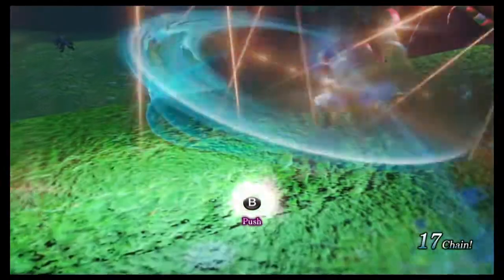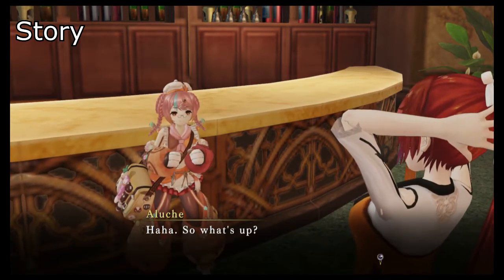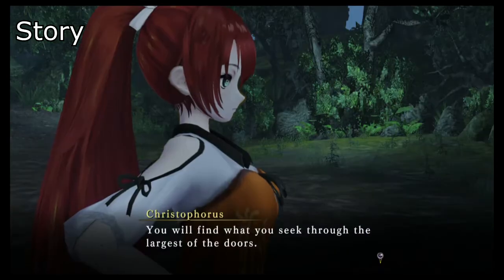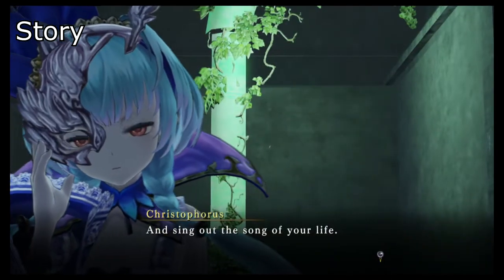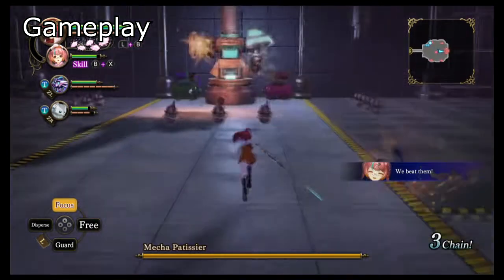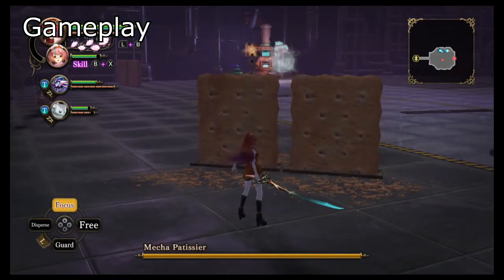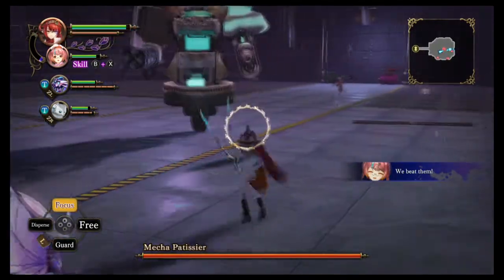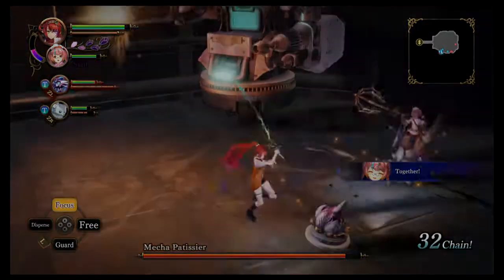Nights of Azure 2: The Foreigner in the Land of Sweets Review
Here is my review of the 2nd DLC Expansion for Nights of Azure 2!  Switch version reviewed.  Also available for PS Vita in Japan.  Enjoy :)